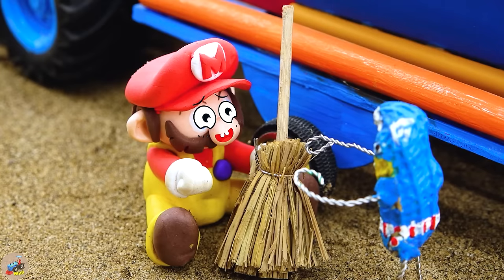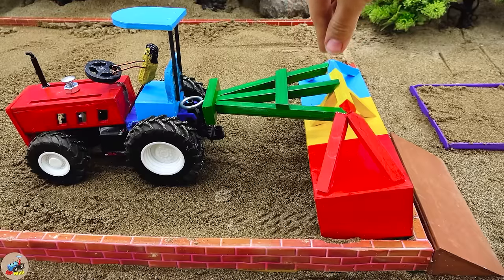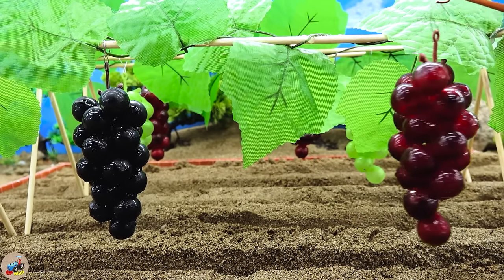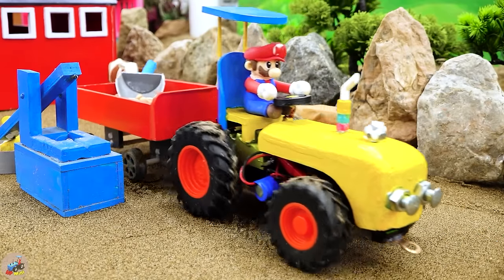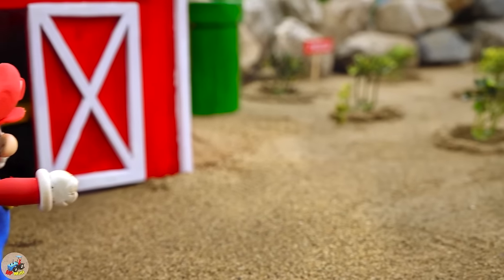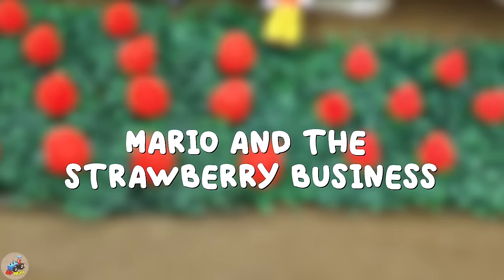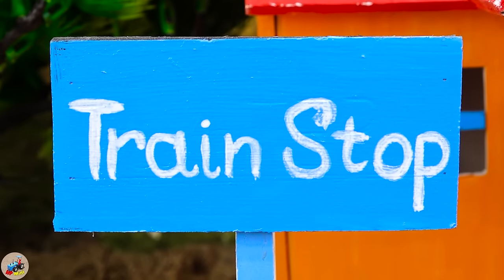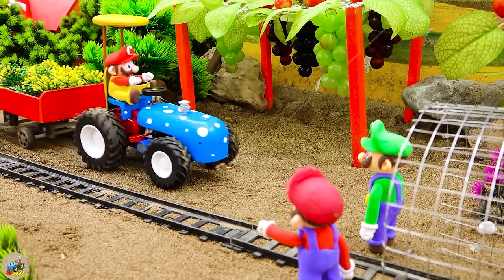Diy tractor making mini Grass Cutting Saw Blade | diy mini Feed Rolling Machine for Cow | HP Mini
00:00:00 Diy tractor making mini Grass Cutting Saw Blade | diy mini Feed Rolling Machine for Cow
00:04:12 Diy tractor making mini Rainbow Plowing Machine | diy Grow & Harvesting Grape mini Farm
00:09:50 Diy tractor mini Bulldozer to making Soybean Milling | Construction Vehicles, Road Roller
00:15:54 Top diy tractor making Well Pump Supply Water by Mini Bricks | Mario vs Fire Dragon Battle
00:22:15 Diy tractor making mini Petrol Pump Station | Rescues Tractor transporting Run Out of Gas
00:28:45 Top diy tractor making Bulldozer Harvesting Flower Garden | diy Flowers Tunnel for Trains
00:32:29 Top diy tractor making Tiller Saw Ring machine | diy Pump System supply Water for Farm
00:36:08 Top diy tractor making mini Public Telephone Station | DIY mini Concrete Phone Booth
00:40:44 Top diy tractor making mini Flour Mill Machine |  DIY how to make mini Cake with flour
00:44:55 Top diy tractor making mini house construction | diy mini house with concrete & mini brick
00:49:03 Diy tractor making mini Stone Embankments for Train | diy Triple Drilling Machine
00:52:52 Diy tractor making mini Perfume Processing Machine | diy mini Flower Garden Seeding Machine
00:57:47 Diy tractor making mini grape juice machine | DIY Cable-Stayed Bridge for Train
01:02:55 Diy tractor making mini grape juice machine | DIY Bricks Overbridge for Tractor & Train
01:07:48 Diy tractor making mini Marble Run HABA Slope Transport Fruits | diy New Plowing
01:12:23 Diy tractor making mini Rice Harvester Machine | diy Threshing Machine Harvest Rice Fields
01:16:40 Diy tractor making mini Concrete Bridge | diy Rollers Rescue Heavy Tractor Stuck in Mud
01:24:19 Top diy tractor making mini crane repair railways | Trains Fill Crater Falling Meteorite
01:29:17 Top diy tractor making mini tomatoes juice machine | DIY technology agricultural machine
01:34:38 Diy tractor making mini Road Transporting Gold | diy mini Triple Drilling Machine
01:38:19 Top diy tractor making mini Oil Pipeline Transporting Gasoline | diy mini Petrol Tank Truck
01:42:36 Top diy tractor making mini new Bulldozer & Drilling Repair Tunnel | Train Collapsed Tunnel
01:47:34 Diy tractor making mini Public Toilet Construction | diy New Style White Concrete Mixer
01:52:52 Top diy tractor making mini Wind Turbines Electricity | diy Generate Electricity from Wind
01:57:39 Diy tractor making mini Cage Trailer | diy mini Helicopter transporting Godzilla.

mini tractor
tractor project video
tractor project easy
tractor project motor
tractor project simple
tractor project science
science project banane ka tarika
science project
science project tractor
science project work
science projects for exhibition working model
science project working model water pump
santroyce
school science project water pump
diy tractor
diy tractor machine
diy tractor machine part 3
diy tractor machine part 4
diy tractor machine part 1
diy tractor construction
water pump motor
tanker
how to make petrol pump
how to make petrol pump with cardboard
how to make petrol pump in minecraft
how to make petrol pump construction
how to make petrol pump with paper
how to make petrol pump with lokicraaft
how to make petrol pump model
how to make petrol pump machine
how to make petrol pump licence
petrol pump
petrol pump cartoon
petrol pump kaise khole
petrol pump business plane
petrol pump  tanker
petrol pump tanker unloading
petrol pump tanker fire
petrol pump tanker capacity
petrol pump tanker price
petrol pump tanker installation
petrol pump tank
petrol pump tank dip chart
petrol pump tank cleaning
petrol pump tank capacity
keepvilla
keepvilla tractor
keepvilla tractor video
keepvilla diy
mini creative
minicreative tractor
diy tractor
diy mini tractor